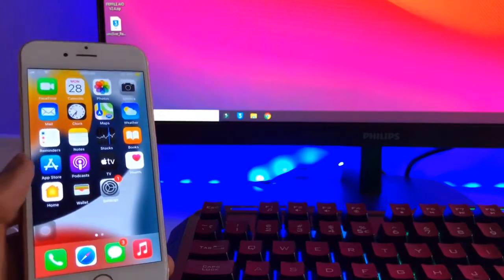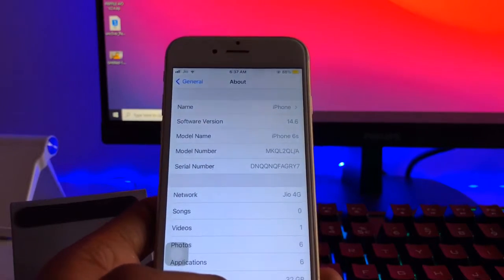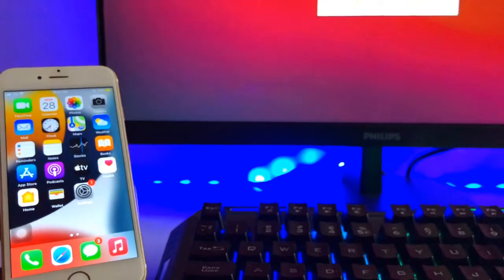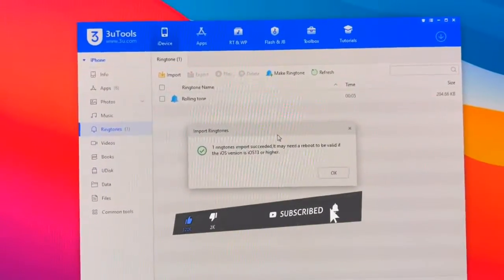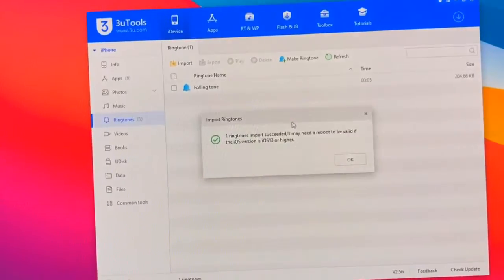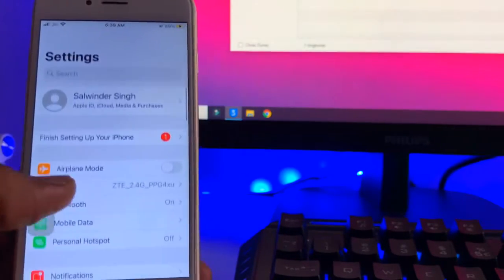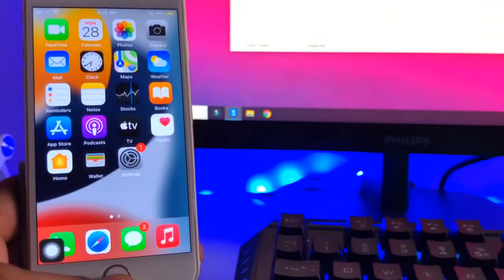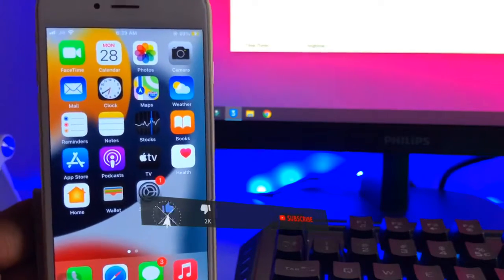How to Set Any Song as Ringtone on iPhone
Hello guys

official_love012